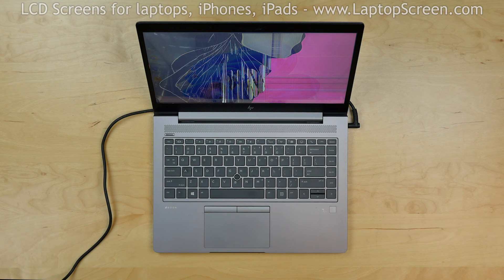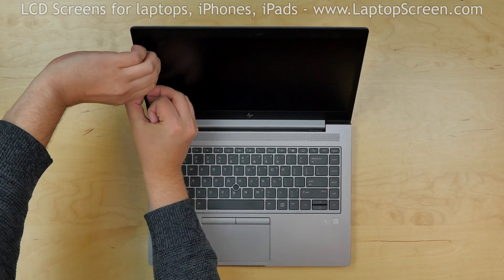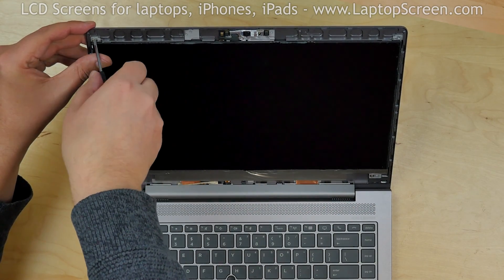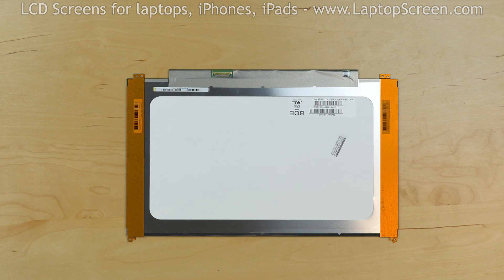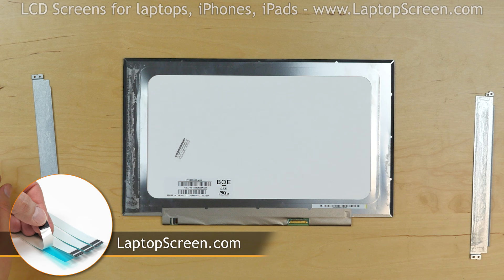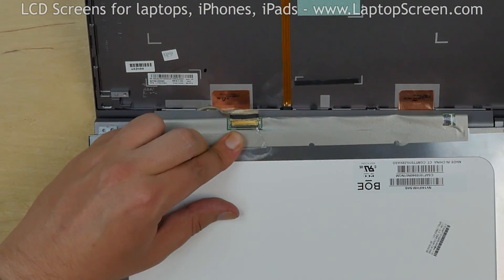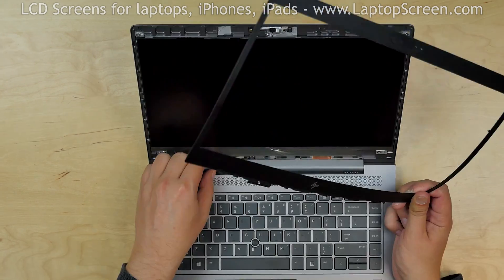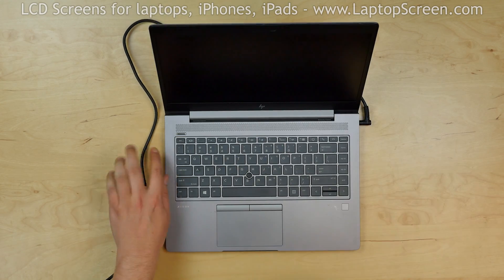How to replace LCD Screen on HP Zbook 14U G5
This is a guide on replacing a screen on HP Zbook 14U G5

For the replacing process we will need the following tools:
- a screwdriver
- a set of adhesive strips

Start removing the bezel. The bezel is held in place by tabs.
Pull the inner side of the bezel away from the screen unsnapping the tabs
underneath. Go along the perimeter. Using plastic pick release the bezel
from the hinge cover. Place the bezel aside.

The LCD screen is held in place with screws in four corners. Using Phillips
screwdriver remove the screws. Place the screen on the keyboard.
Using plastic pick and fingers peel off the tape securing the video connector.
Using plastic pick open the connector's bracket. Disconnect the video cable.
Remove the screen and place it on the desk.

We need to transfer two metal plates with brackets onto the new screen.
Using plastic pick separate the plates. Normally we would use adhesive strips
to glue the plates onto the new screen.

We offer standard double-sided tape
for such repairs on our site: laptopscreen.com

But in our case the glue is still working.
Place the plates onto the sides of the screen and apply some pressure.

Place the new screen onto the keyboard. Reconnect the video connector. Close
the connector's bracket. Secure it with a clear tape. Lift the screen up.

As we can see the screen is working!

Turn the laptop off. Replace 4 Phillips screws.

Start replacing the bezel. Make sure that bezel is going behind the hinge cover.
Press firmly to snap the tabs back in place and go around the perimeter.
Close the laptop and make sure that the bezel is properly snapped along
the bottom of the screen.